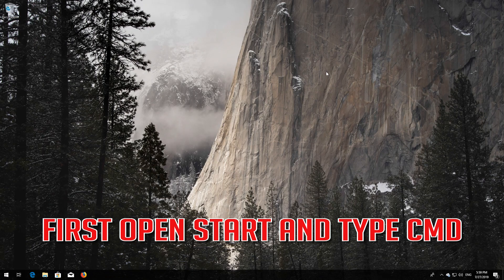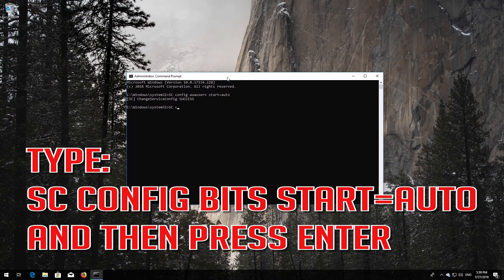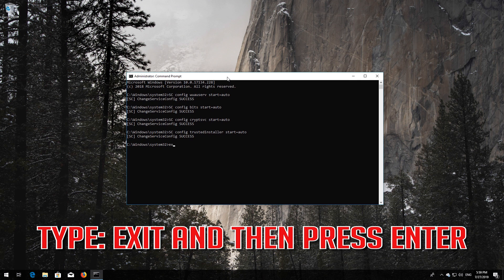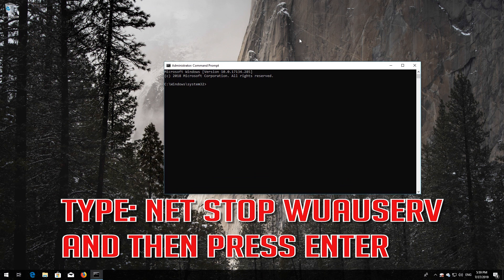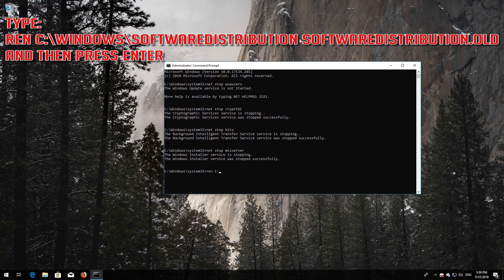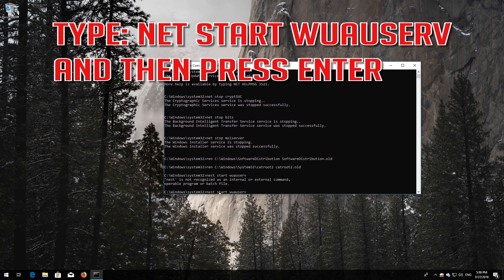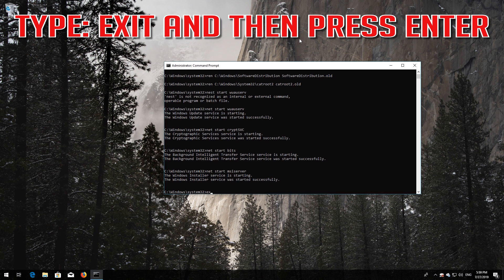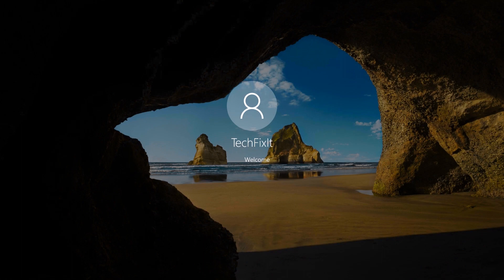How to Fix Windows Update Error 0x8024a21e in Windows 10 [Tutorial] 2025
How to Solve Windows Store Error 0x8024a21e in Windows 10. How do I fix error code  0x8024a21e in Windows 10. Error Code 0x8024a21e when installing Windows Updates Fix. Steps to Fix Error 0x8024a21e in Windows. Solution to Windows 10  Error Code 0x8024a21e . Fix Windows Update error code 0x8024a21e.